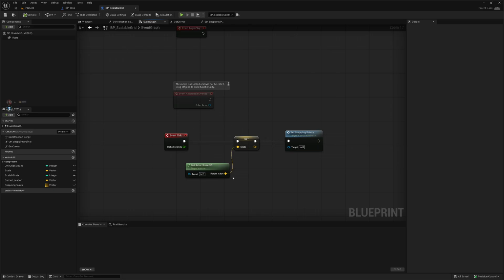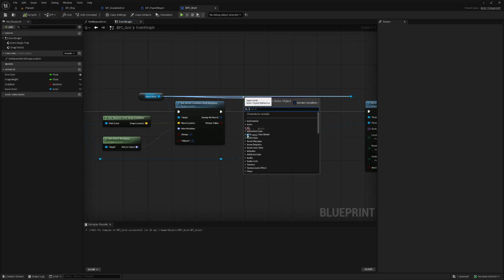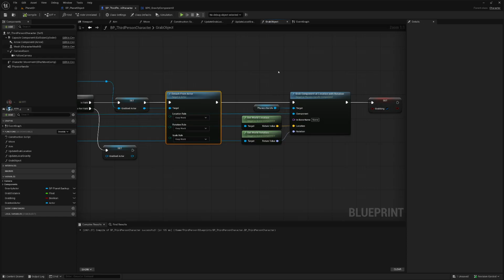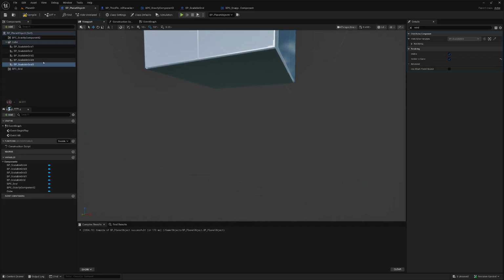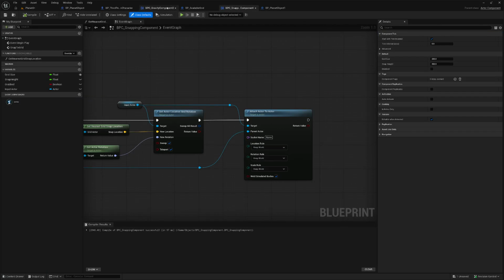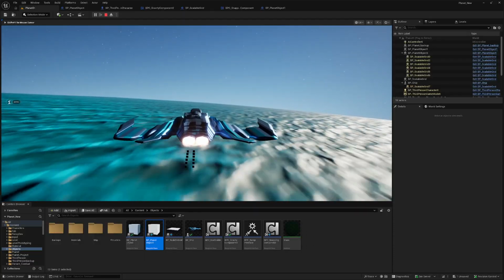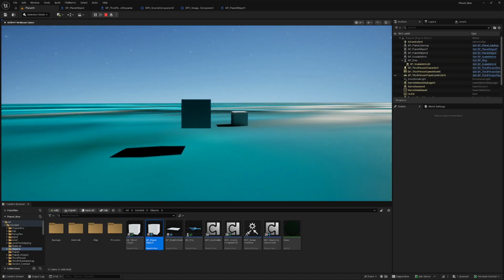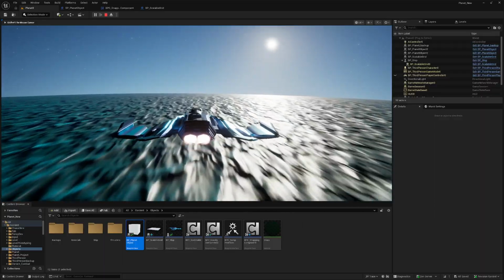UE5 Space Game Devlog 06 - Refining the Grid System!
In this stream, I refine the grid system a lot more and just spend a lot of time talking lol.